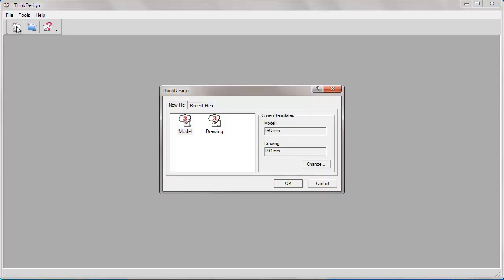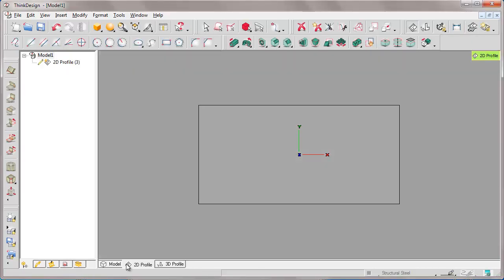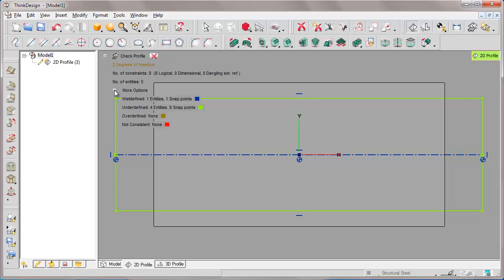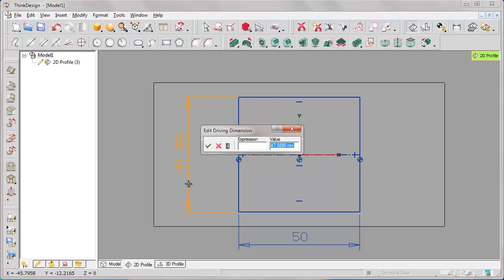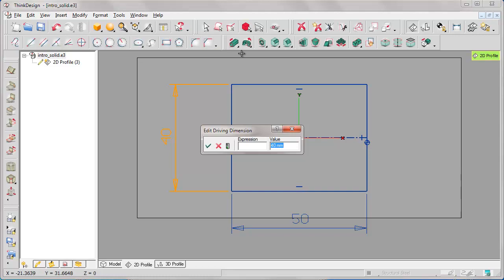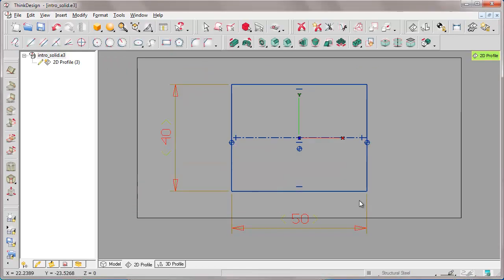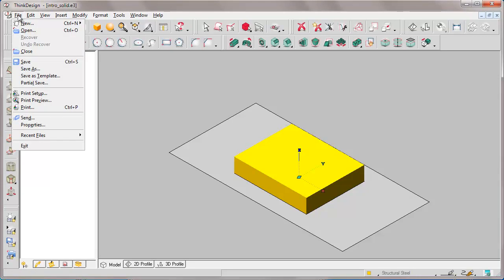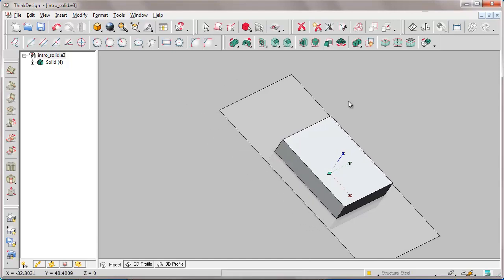ThinkDesign - Introduction do Solid Modelling, Part 1 - (16)